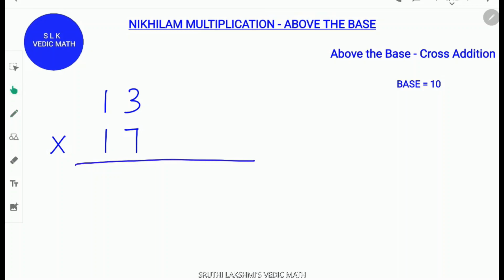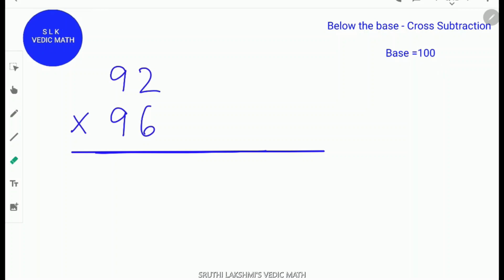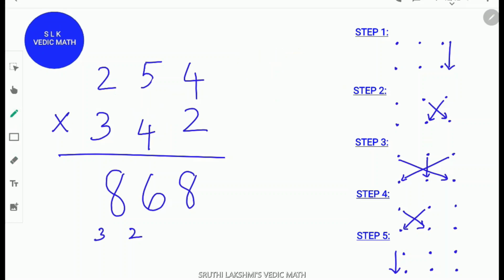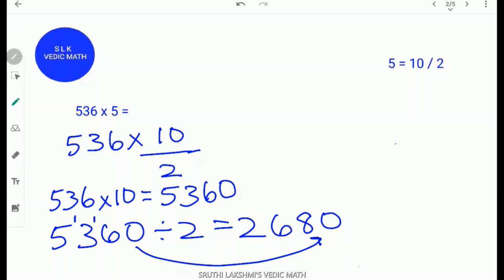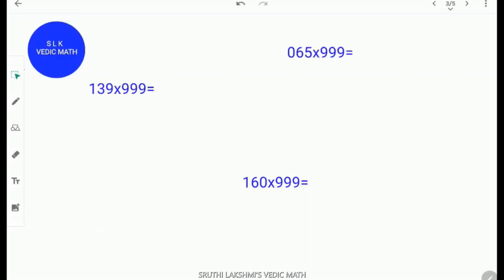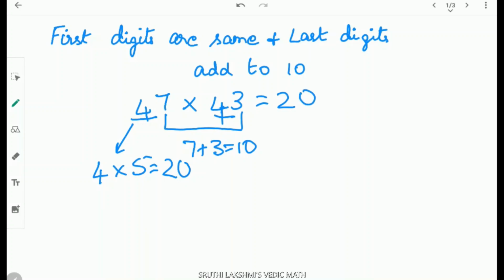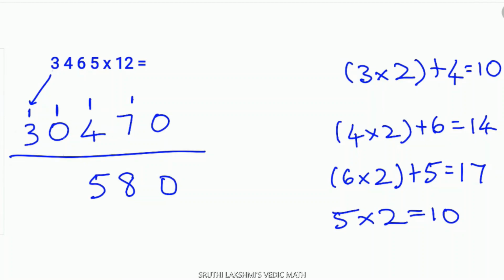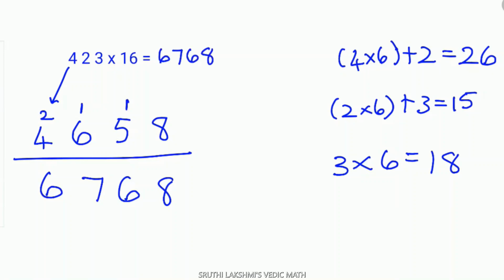Multiplication Made Easy | 9 Easy Multiplication techniques | Vedic Math | Multiplication Tricks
Links for Nikhilam Multiplication, Division, squaring, cubing, Square/Cube Root and Digital Root Methods: